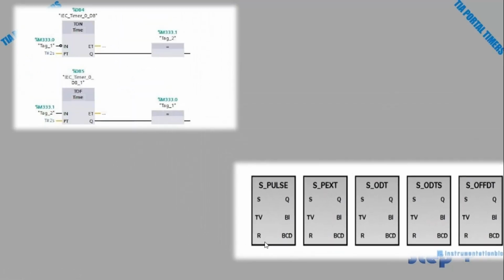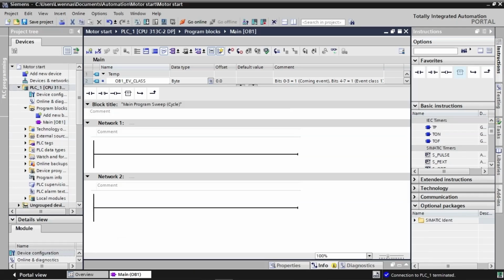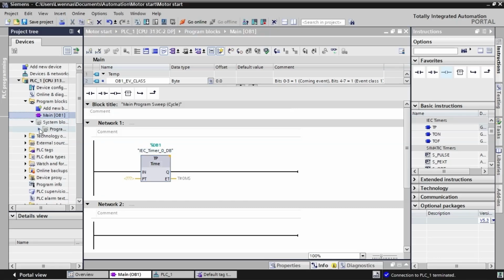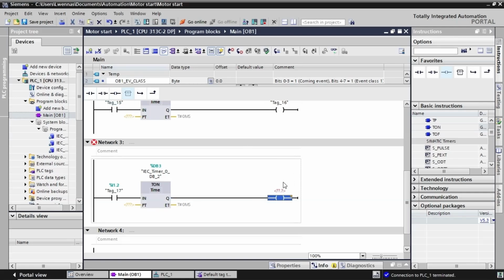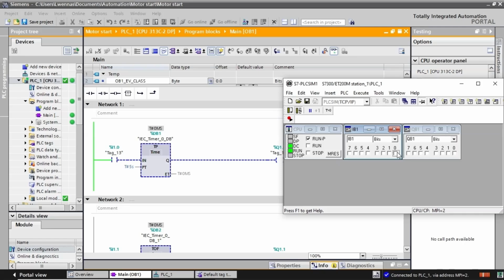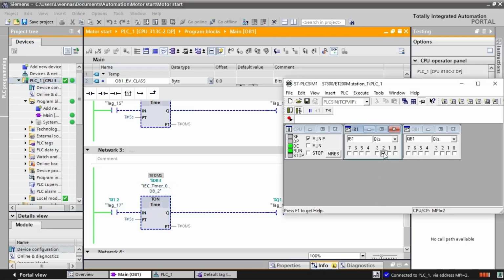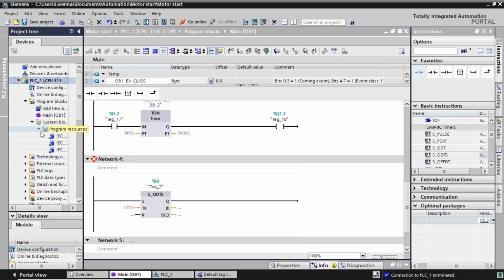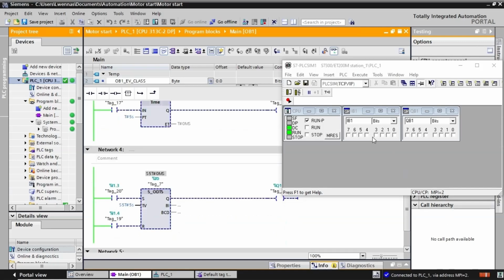5.TIA Portal Timers(TP,TON,TOF, simatic_ Timers)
By the end of the lesson, the students will be to be familiar with the TIA portal timers including the two main categories of PLC programming Timers. Through simulation, we can see clearly how the timers work, the features of each one. in addition, we see the slight difference between the new generation of timers integrated in the advent of TIA portal software and those of previous version(SIMATIC STEP 7).